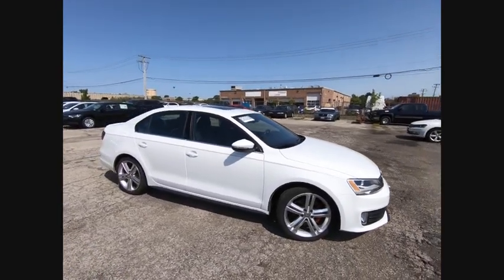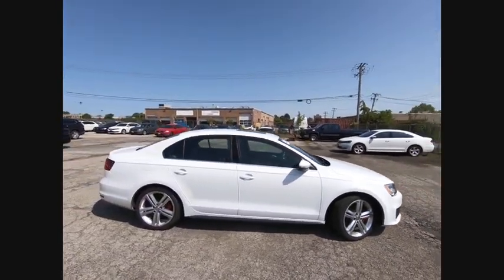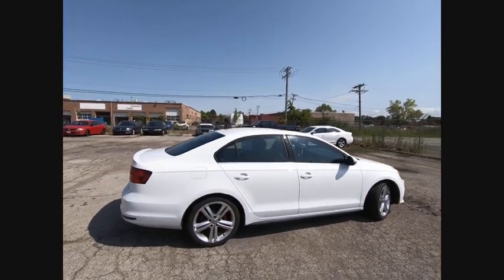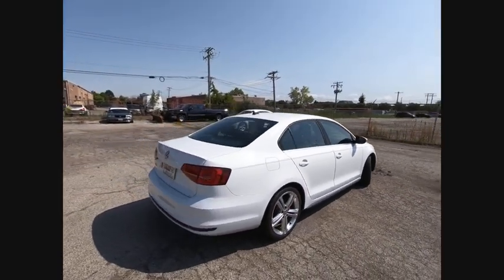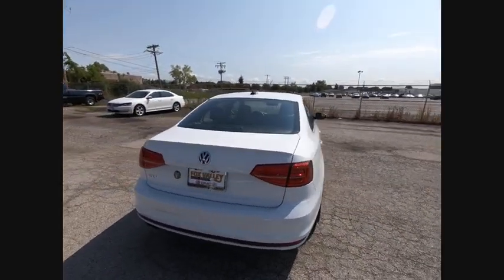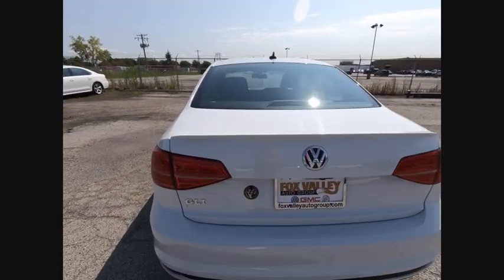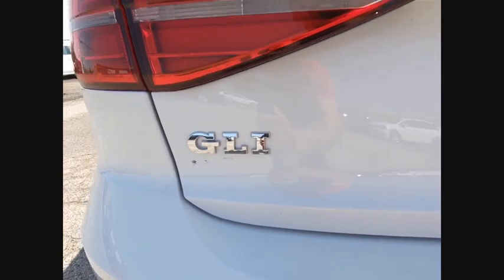2015 Volkswagen Jetta Sedan Schaumburg IL PS4036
2015 Volkswagen Jetta Sedan 2.0T GLI SE

VW CERTIFIED 2 YRS 24000 MILES OF BUMPER TO BUMPER WARRANTY INCLUDED AT NO EXTRA COST TO YOU!, SUN ROOF!, CARFAX One-Owner. Clean CARFAX. Certified.